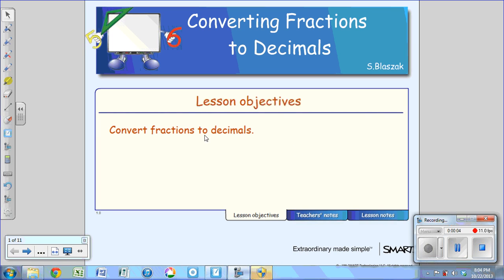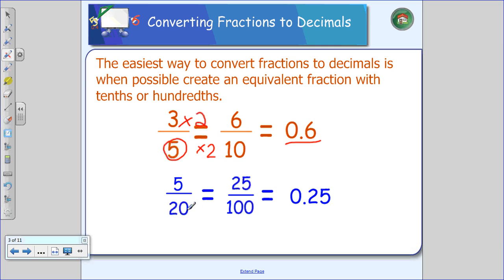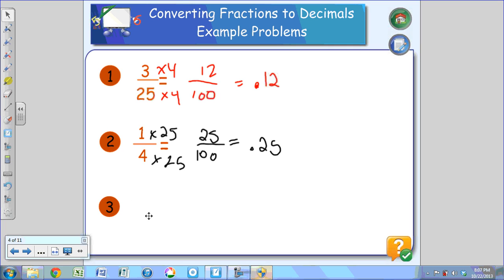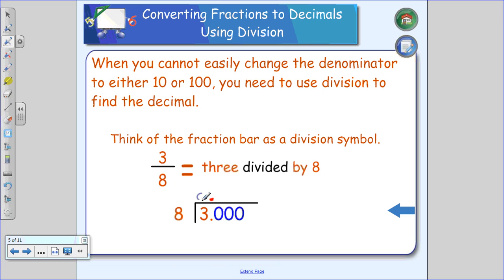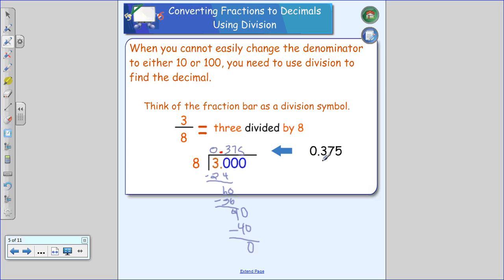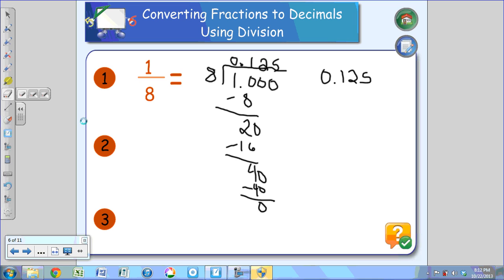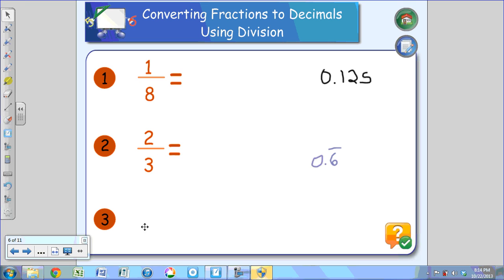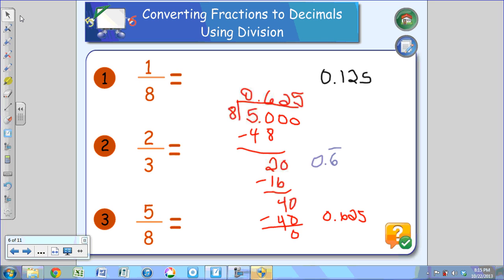fraction to decimal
7th grade math. converting fractions to decimals